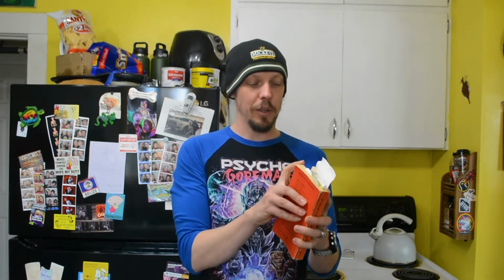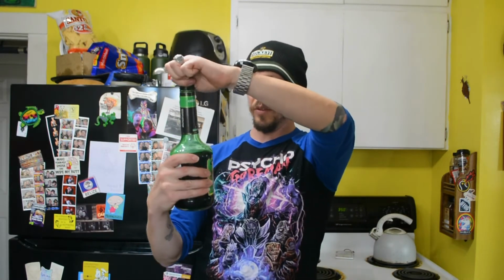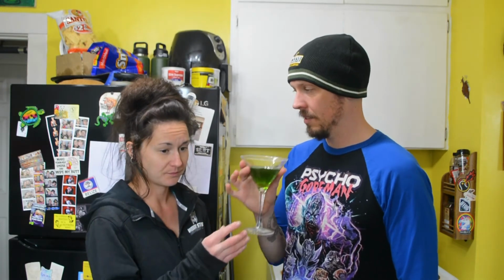How to make a Shamrock - Happy St. Patrick's Day!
Today Danny shows you how to mix a Shamrock From "The Fine Art of Mixing Drinks"

Ingredients:
1 Sweet Vermouth
2 Parts Whiskey
1 Teaspoon Creme de Menthe

AND a couple of dashes of angostura if you're feeling nasty. Like - if you want a bad drink.

Shake with ice and put it in a martini glass!